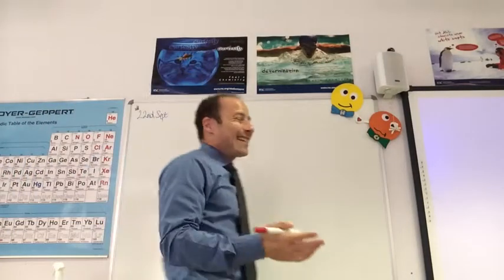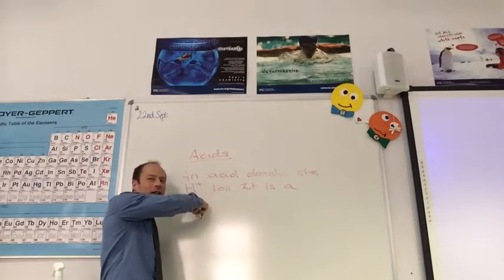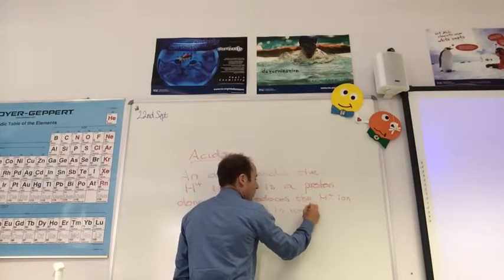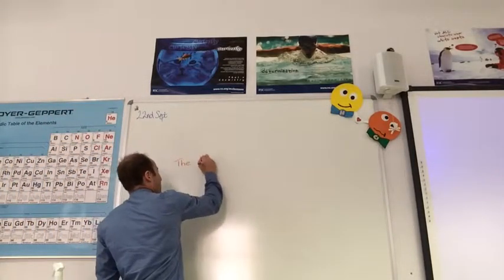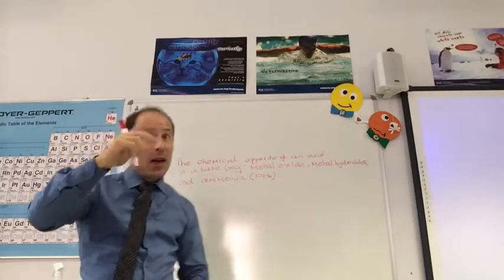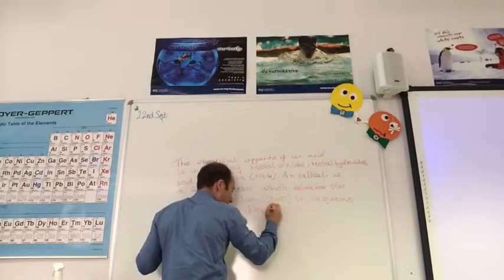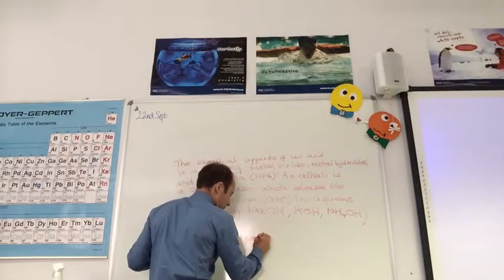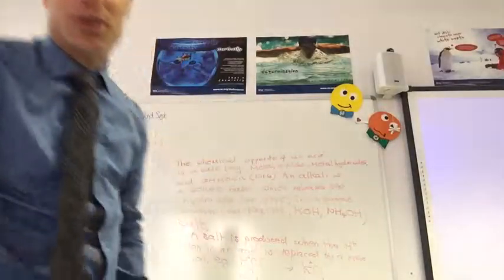AS Introduction to acids from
Introduction to Acids for A level Chemistry